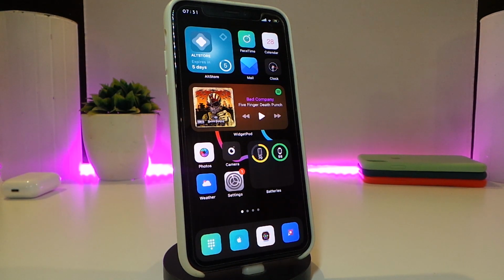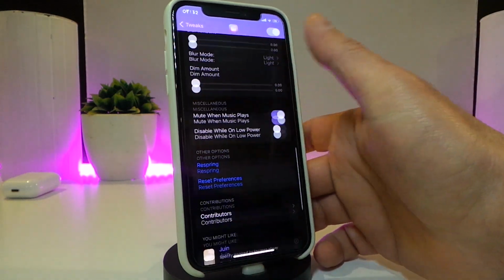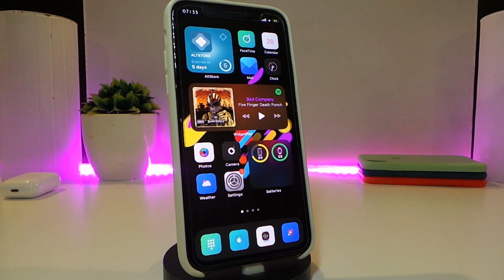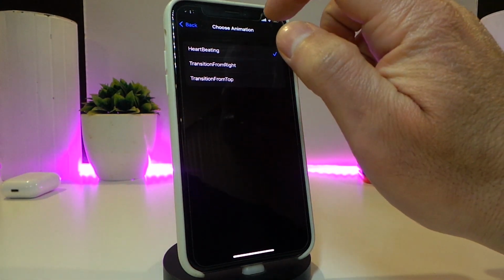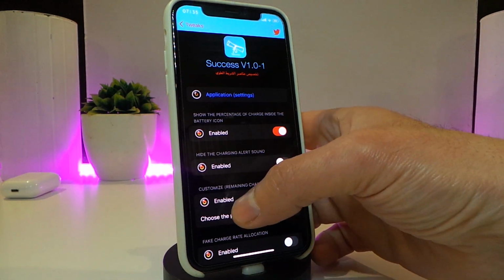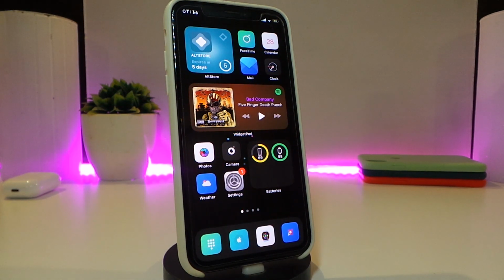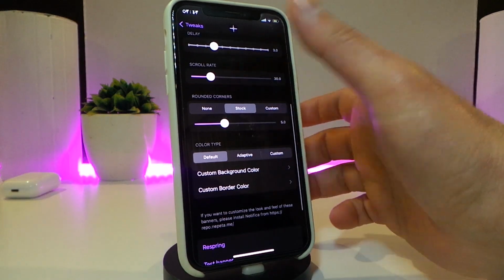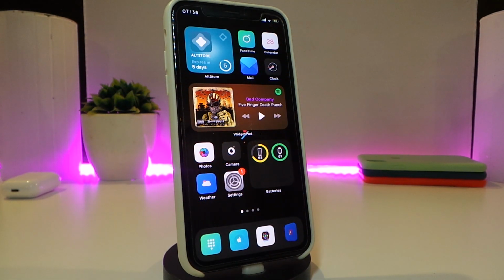TOP Cydia Tweaks for iOS 14 Jailbreak on iOS 14.4.1! Unc0ver / Checkra1n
iOS14jailbreak​​​​​​​​​​​​​​​​​​​​​​​​​​​​​​​​​​​​​​​​​​​​​​​​​-OS13jailbreak​​​​​​​​​​​​​​​​​​​​​​​​​​​​​​​​​​​​​​​​​​​​​​​​​ Perfect Jailbroken iPhone: Top best ios 14 Jailbreak Tweaks​​​​​​​​​​​​​​​​​​​​​​​​​​​​​​​​​​​​​​​​​​​​​​​​​ for Cydia. Customize your iPhone on iOS 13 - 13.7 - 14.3 and get NEW features on the Unc0ver / Checkra1n Jailbreak
Tweak List:
AnimeMy Badges
Success
Theme: Lotus
Unc0ver tutorial: